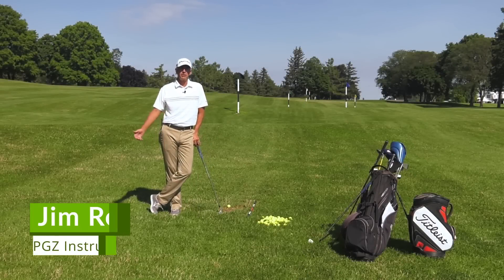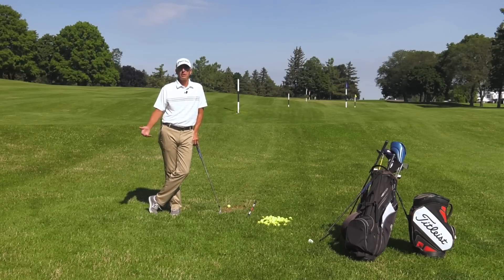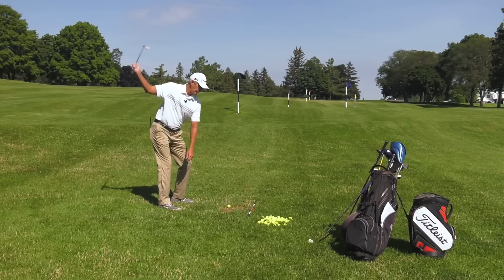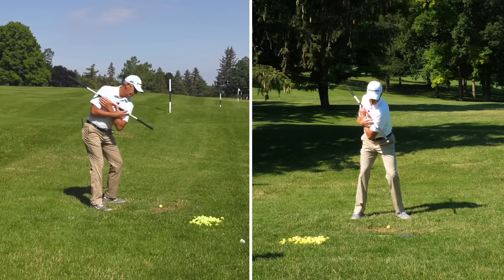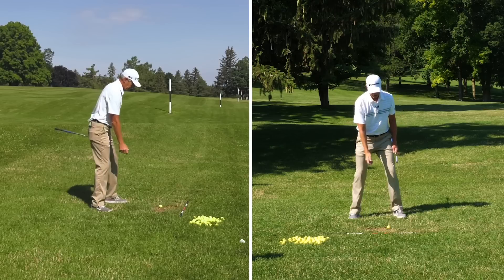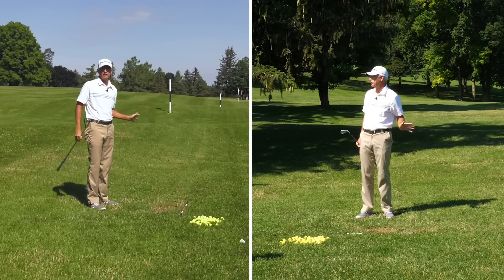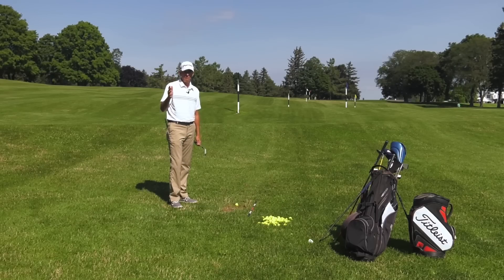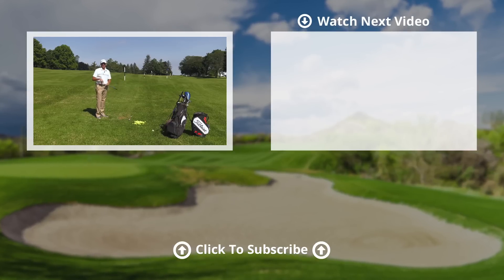How To Stay In Posture And Hit It Pure Every Time Using This Simple Drill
Learn how to stay in better posture throughout your swing and strike it pure.

Jim Roy is a former PGA and Champions Tour player. Jim comes to us today from Bellevue Country Club in Syracuse New York to talk to us about how to stay in posture.

Jim covers what it means to stay in posture, and shows us exactly how to do it. You'll see how to maintain the correct spine angle, as well as flaws and mistakes to avoid.

You'll also see a simple golf posture drill you can use to create a feel for what it's like to stay in posture and get pure contact with your irons and your wedges.

You'll also get a few swing thoughts that can help you maintain that correct spine angle.